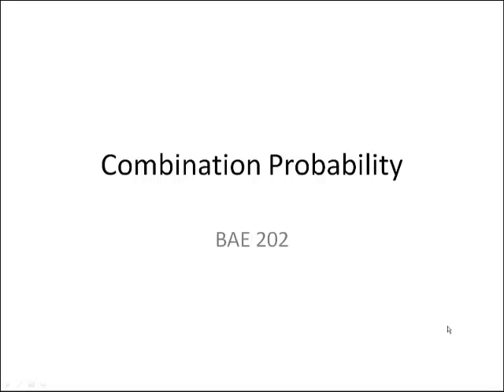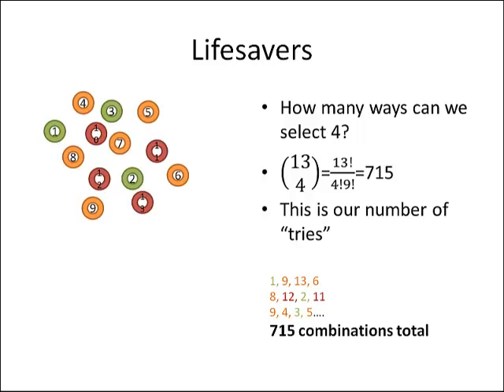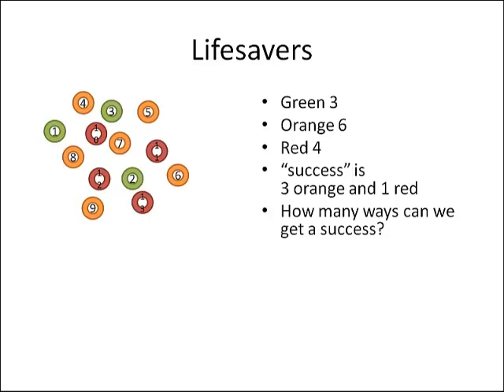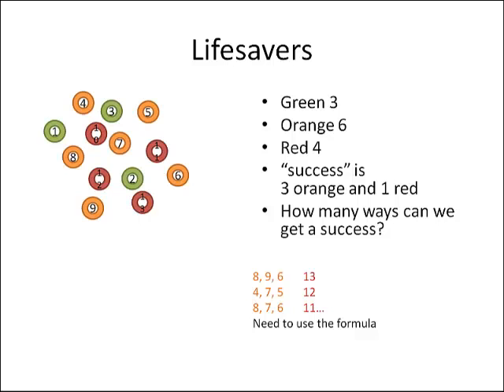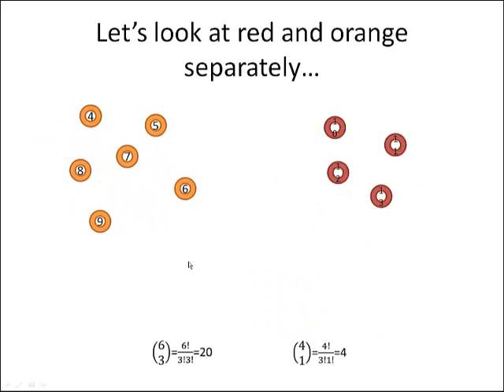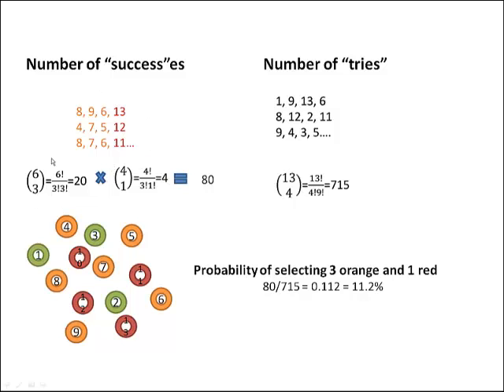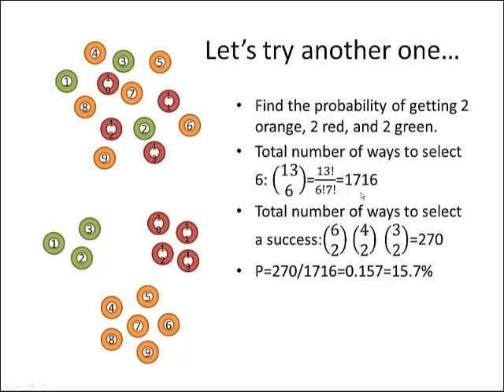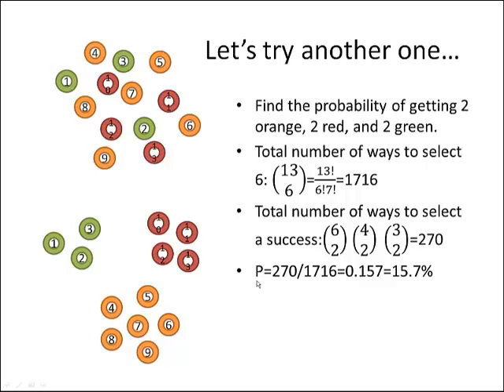Dr. Crofcheck, BAE 202: Conditional Probability